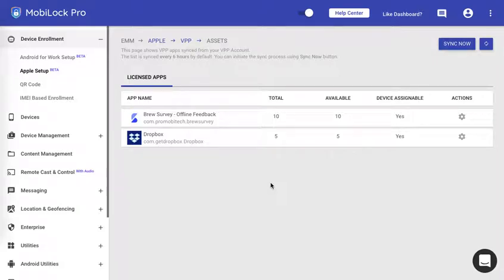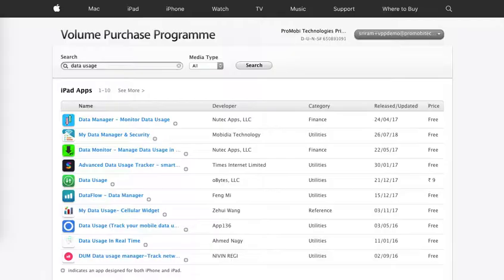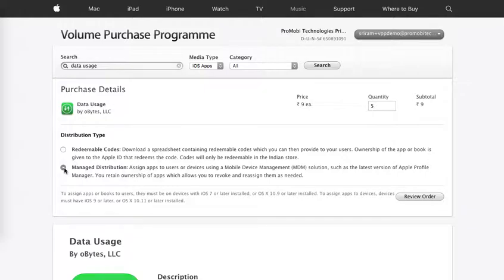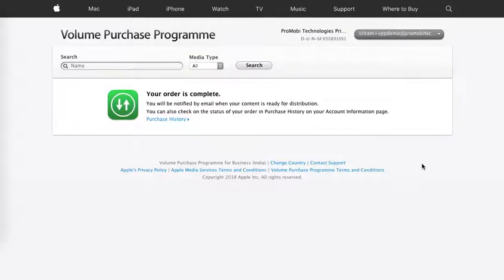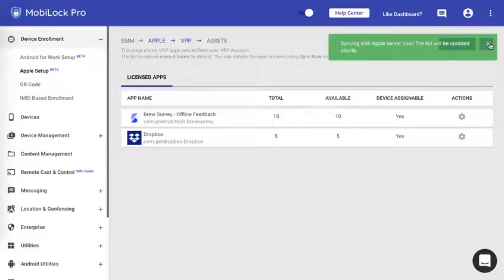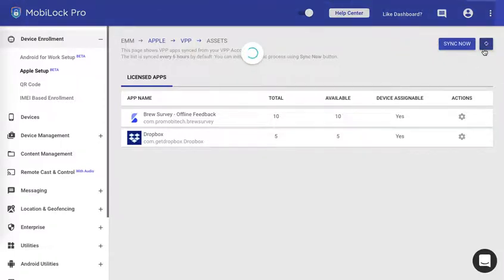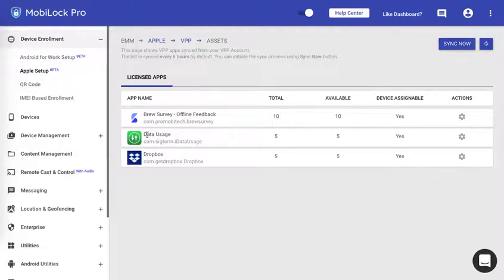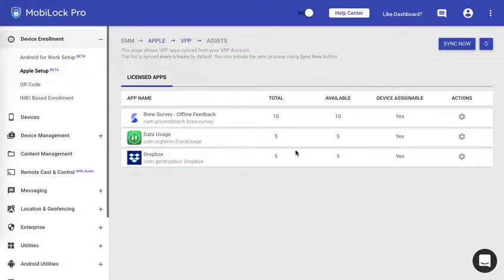Guide to set up Apple Volume Purchase Program (VPP) - Scalefusion MDM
Watch how to setup Apple Volume Purchase Program using Scalefusion (formerly MobiLock) MDM and how to sync your applications in few simple steps.

About Scalefusion MDM:
Scalefusion is a powerful Mobile Device Management Solution that allows organizations to manage Android, iOS, Windows & macOS Devices, Apps, and Content from an Unified Device Management dashboard.